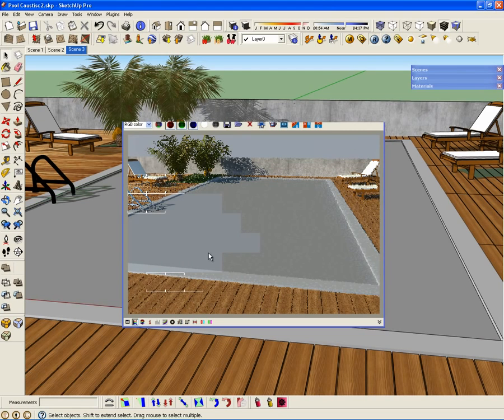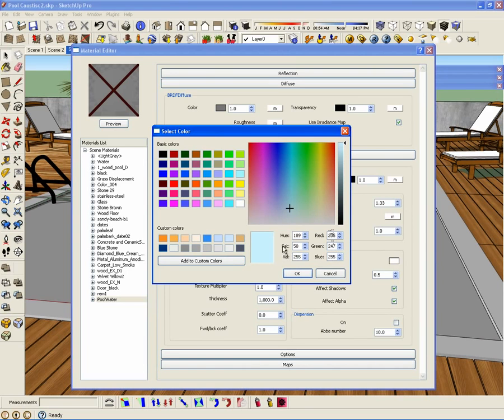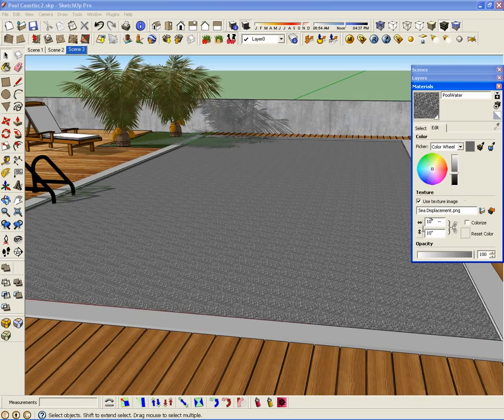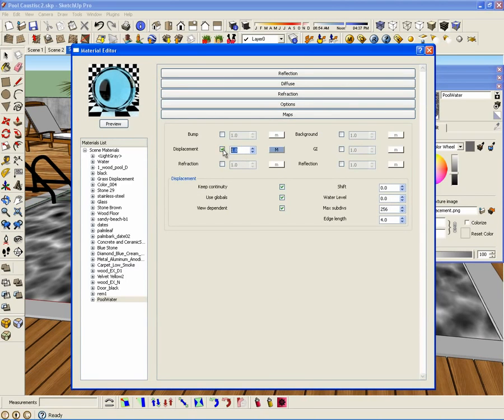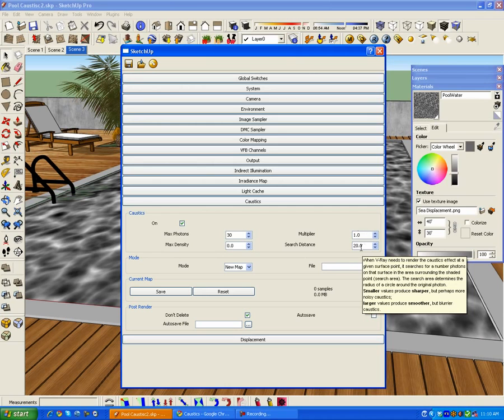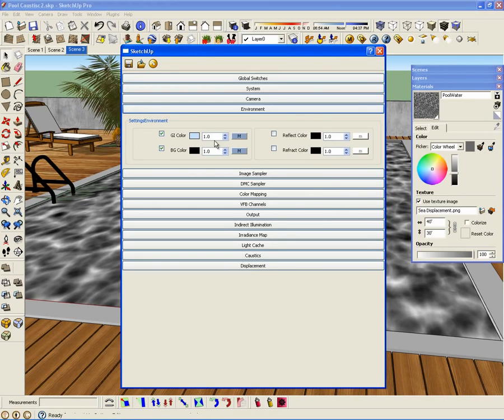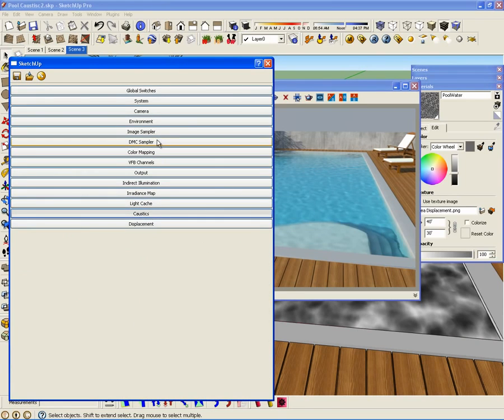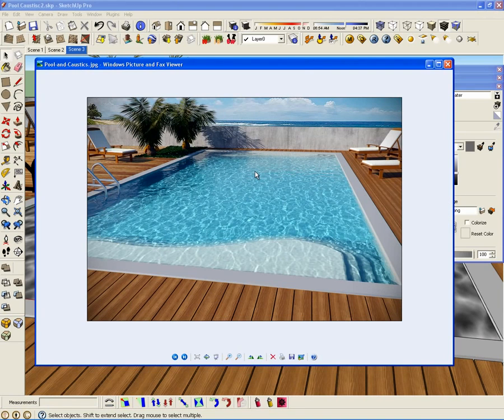VRAY SKETCHUP LAM NUOC